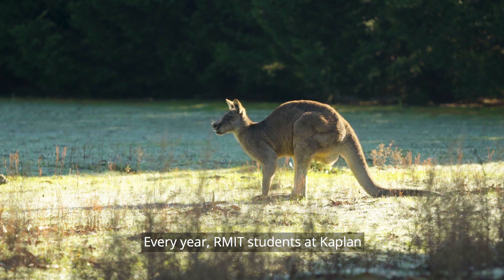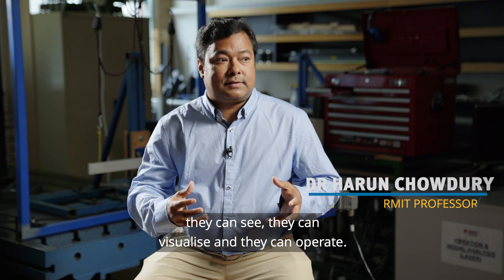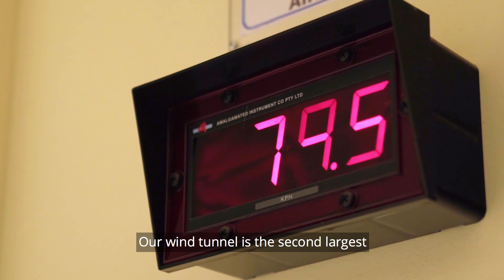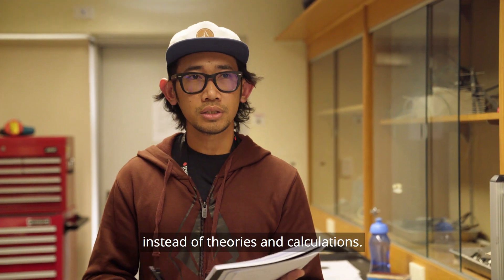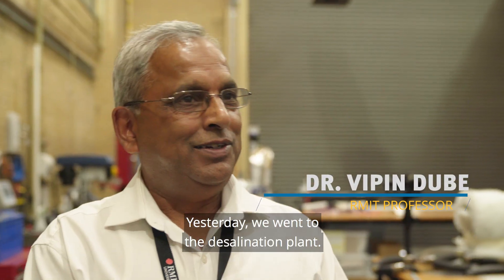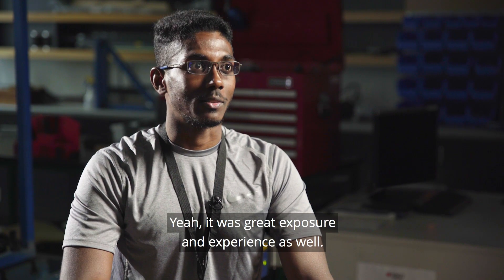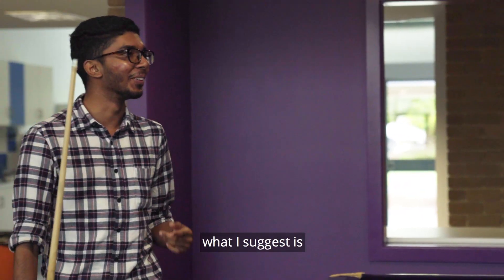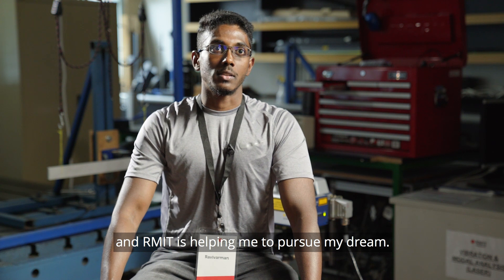Residential visit to RMIT Melbourne Campus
Taught by a mix of local and fly-in RMIT faculty lecturers, the RMIT Engineering Degree programme also provides students the opportunity for residential visits to RMIT Melbourne Campus in Australia, including on-campus workshops and field trips to RMIT’s industry partners*.

Find out what these residential visits are like in Melbourne for our RMIT students studying at Kaplan.

* Applicable for Bachelor’s Degree programme students. Students will be responsible for covering the cost of their own travel and accommodation expenses for the residential visits to RMIT Melbourne Campus.